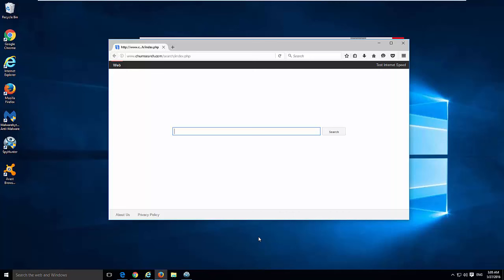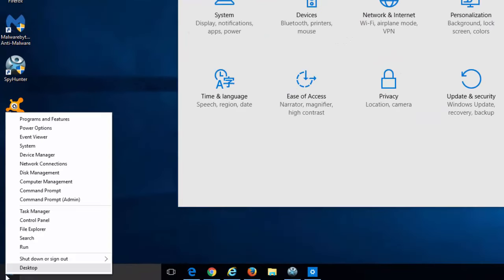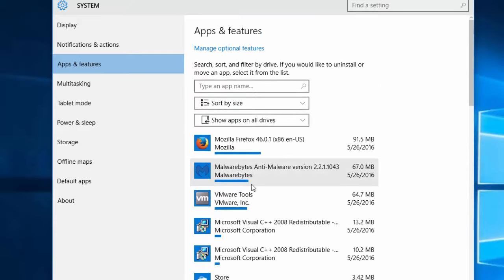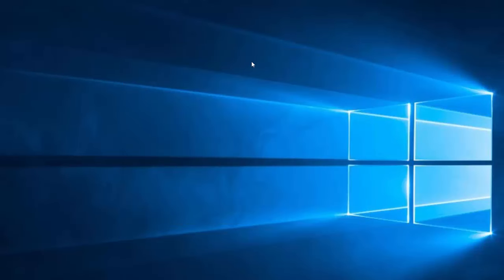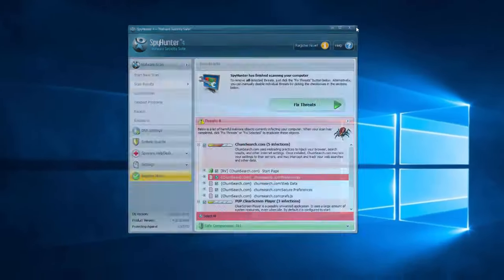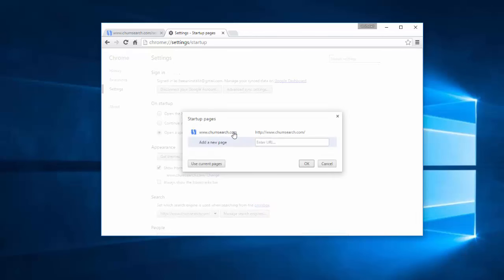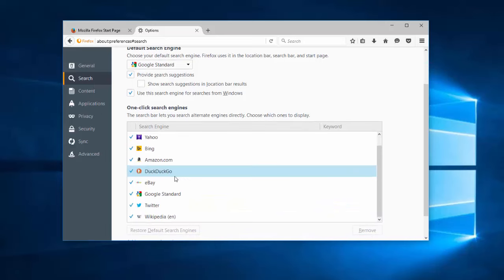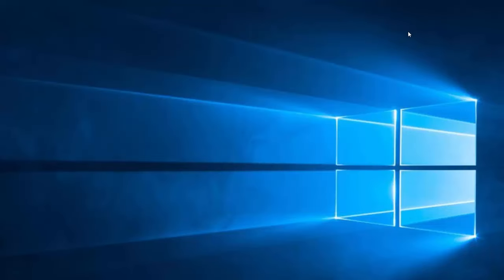How to remove Chumsearch.com (Google Chrome, Mozilla Firefox, Internet Explorer)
Complete and actual tutorial that will show how to remove Chumsearch.com  and all leftover items (search, home page) from popular browsers (Internet Explorer, Firefox, Google Chrome) in Windows 10, Windows 8, Windows 7 and earlier..